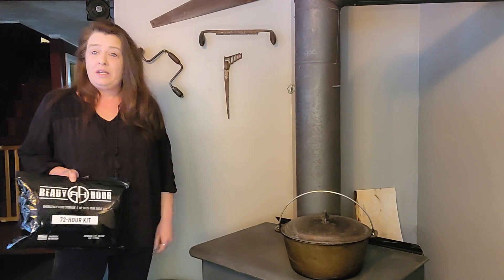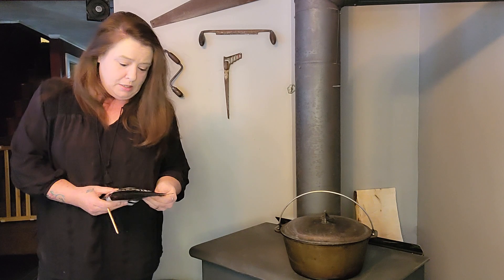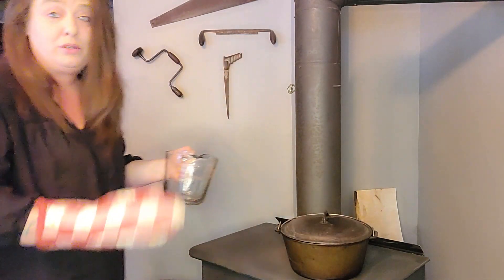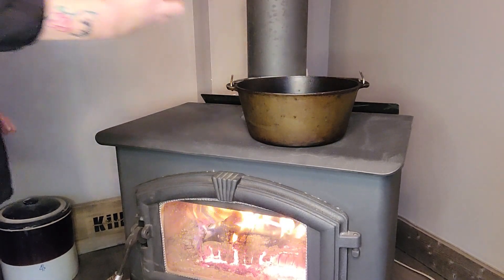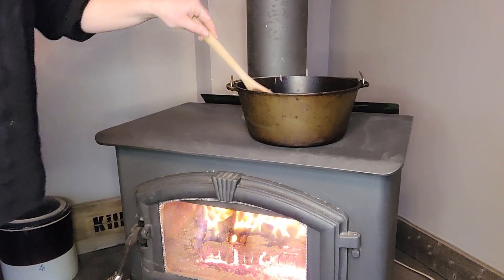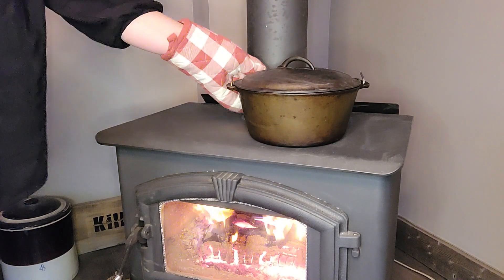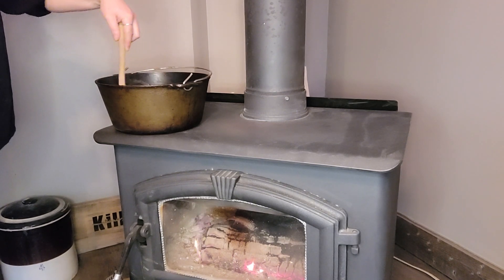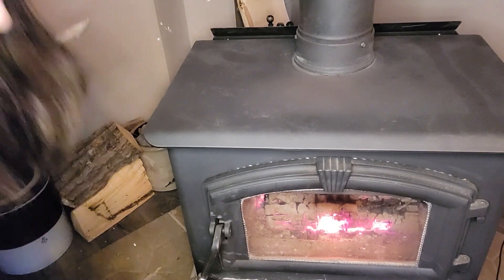My Patriot Supply Creamy Chicken & Rice ~ Cooked on the Wood Stove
You can check out the My Patriot Supply 72 Hour Kit

If you would like to send us something in the mail, you can send it here:
Homestead Corner

I Love using Plant Therapy products, if you would like to check them out, please